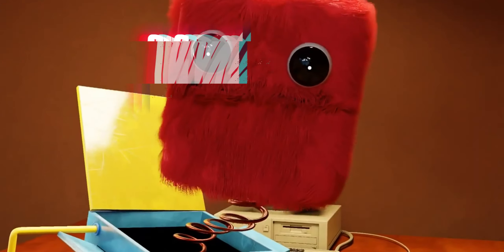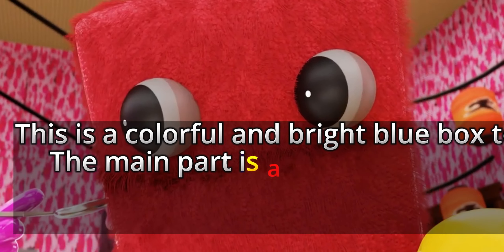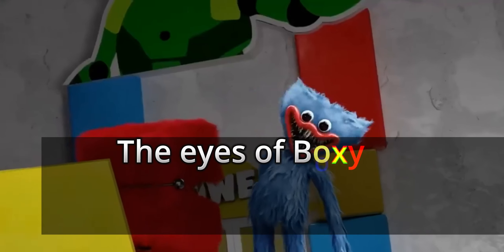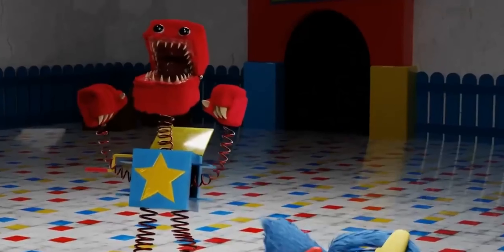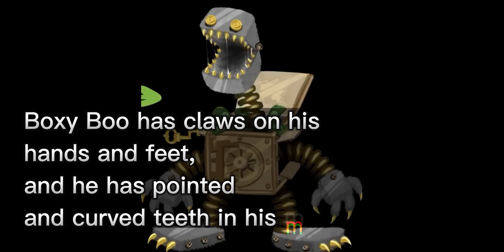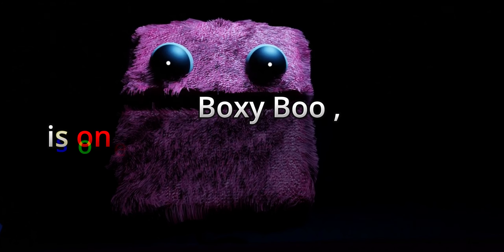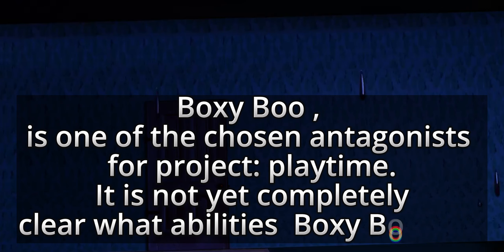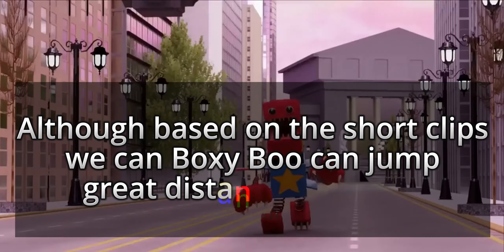Project: playtime | Who is boxy boo?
Hello everyone👋

Join me on my  gaming adventures. Here you can find all kinds of gaming videos and short films for the whole family.

Your support is the motivation for me to make the next videos.